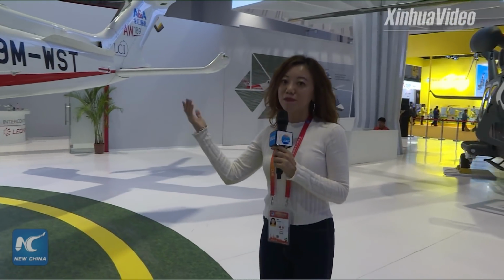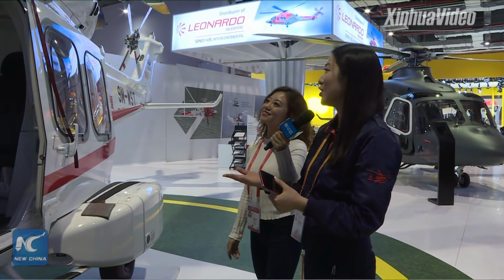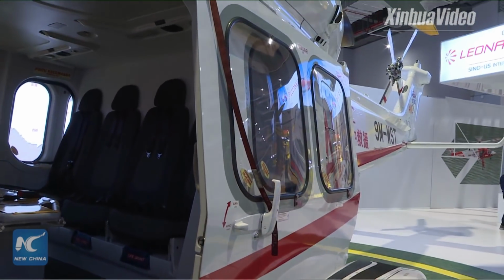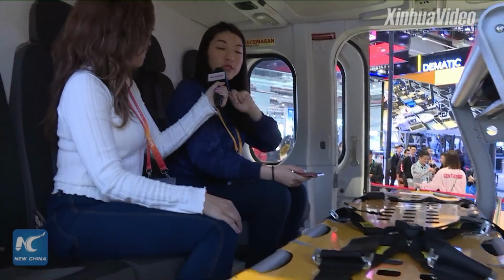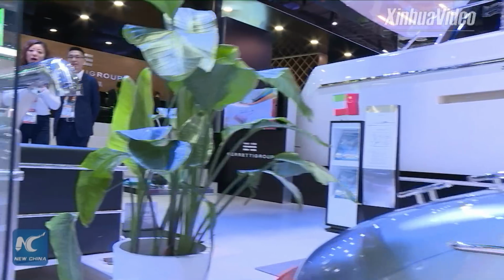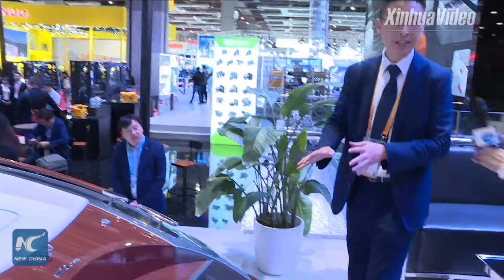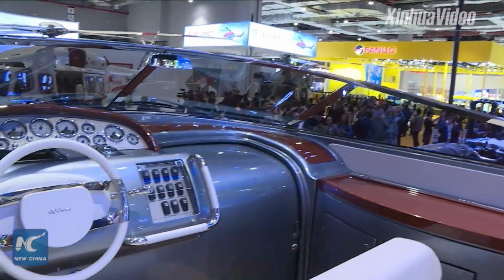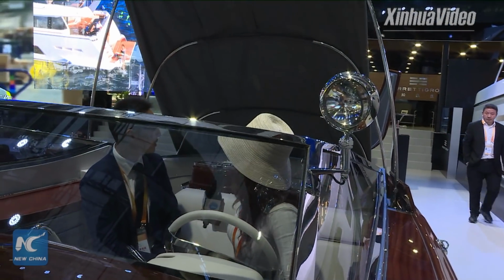Most pricey exhibit at Shanghai import expo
Giant helicopter & luxury yacht: Join us to explore some of the most pricey exhibits at the Shanghai import expo.